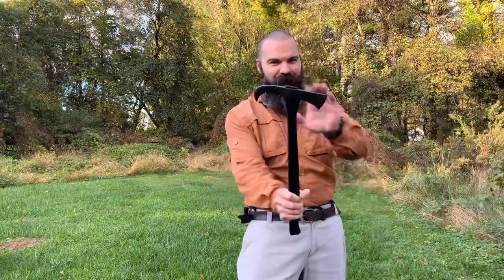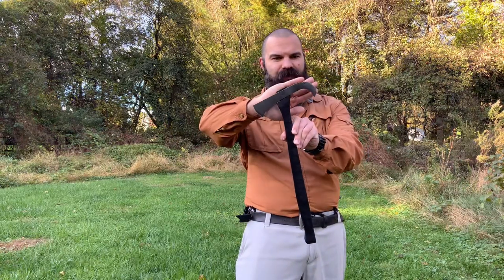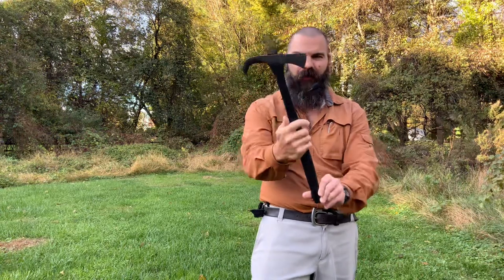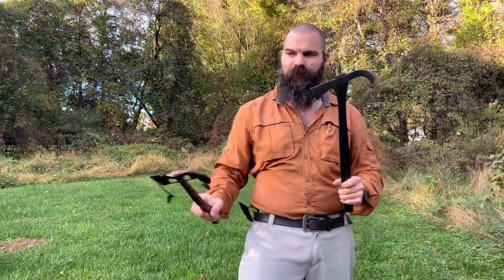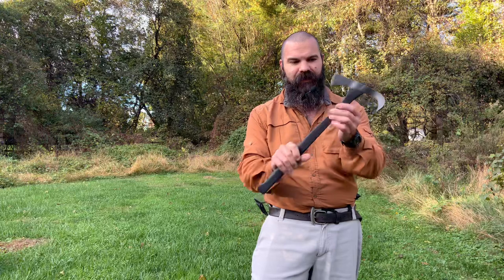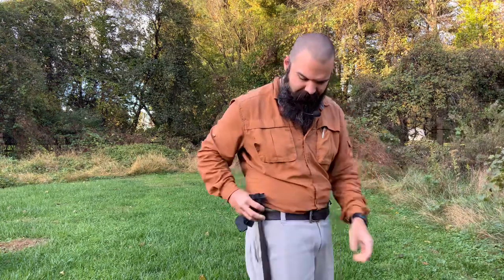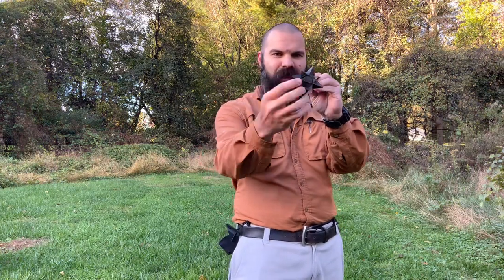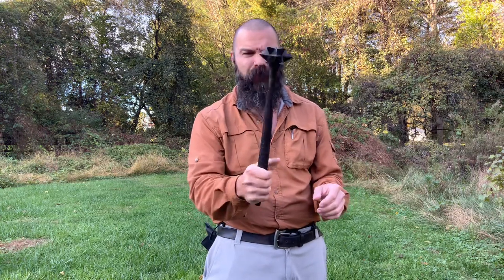The BIGGER Backripper tomahawk, a medieval mace, and size limits for modern everyday carry.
Join your favorite tomahawk merchant (me) to hear the story behind the BIGGER Backripper Tomahawk!

Also some stuff about medieval maces and the practical size limit for modern everyday carry.

And if you want to see some incredible lithics, go to Steven Saffold’s etsy page:

And if you like the look of the mace, google “Tod Cutler Mace” to find his store page. The mace I have is listed as 13th-15thC Medieval Brass Mace 5 TC44 and I bought it as “unmounted”. I used “Brass Black” — a Birchwood Casey product — to patina it. It is a poisonous acid so use caution.